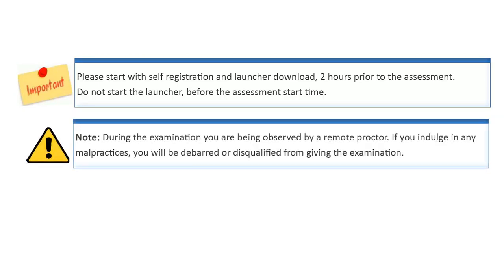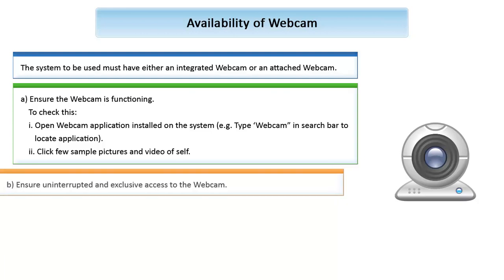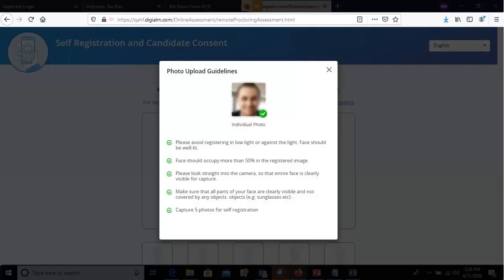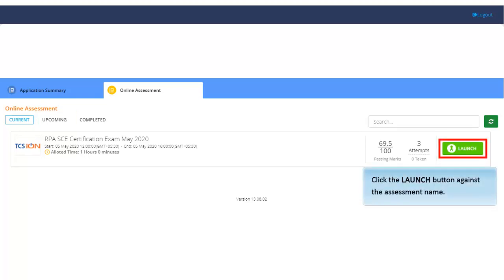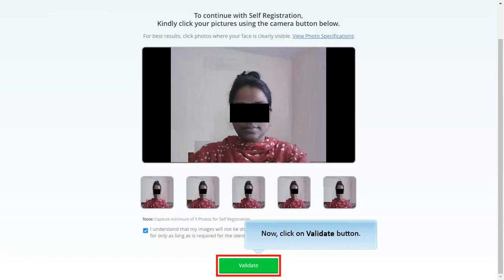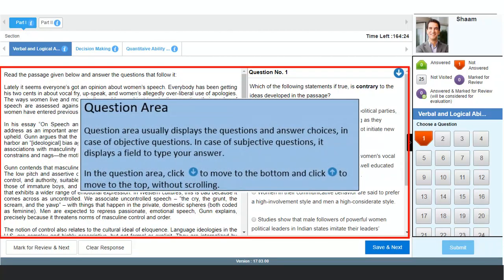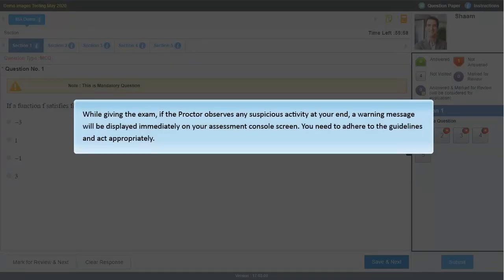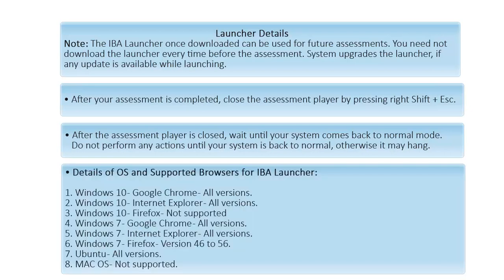Candidate Instruction – RPA Video